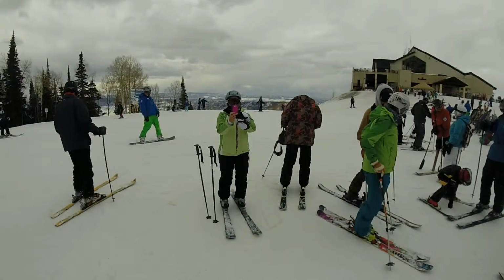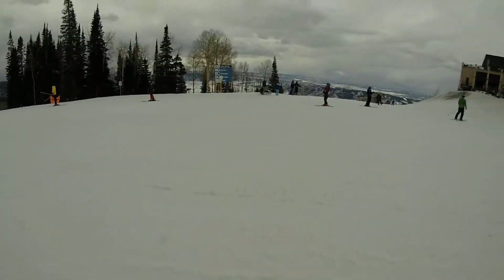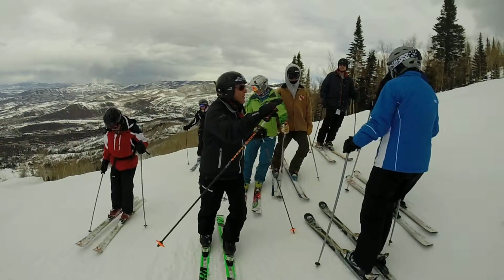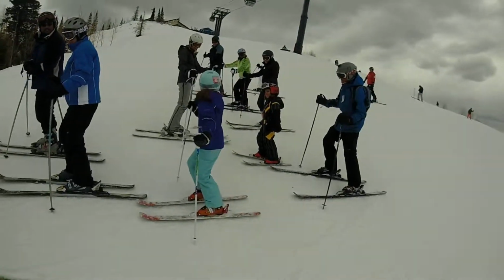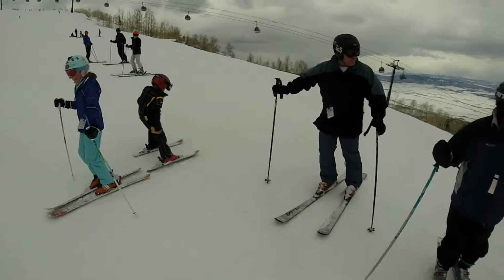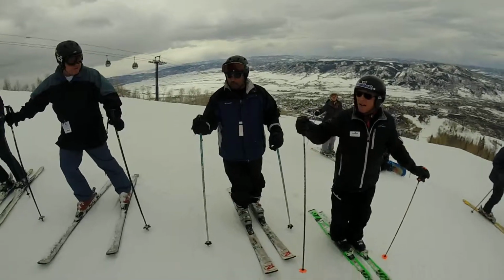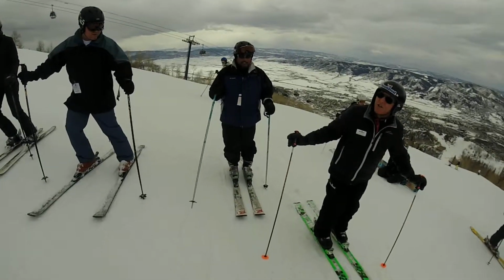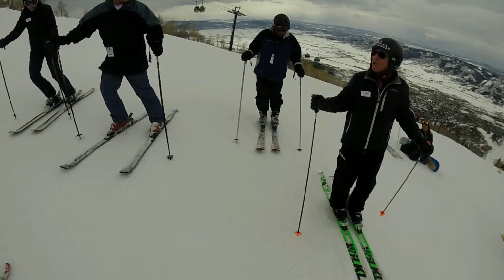Abby skiing with Billy Kidd 2014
Ski Lesson with Billy Kidd, Steamboat, Colorado